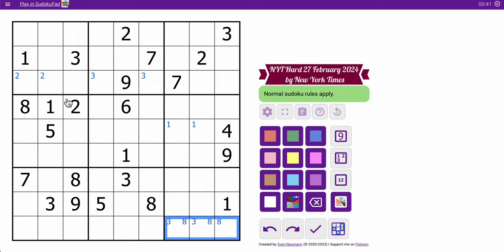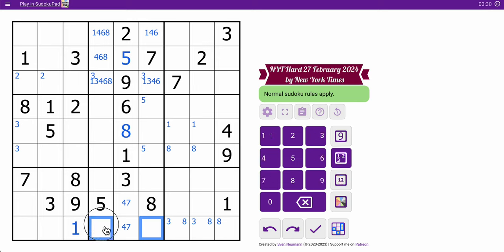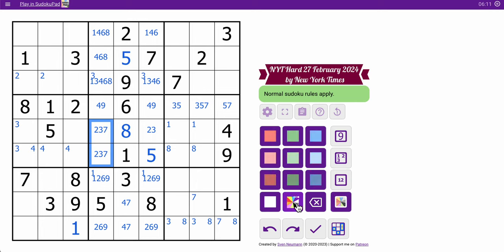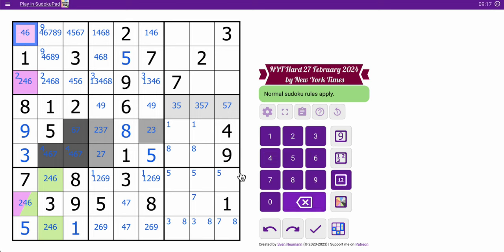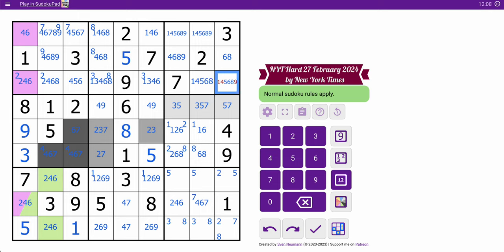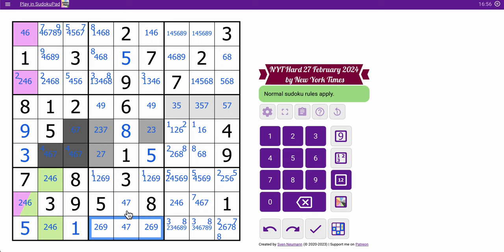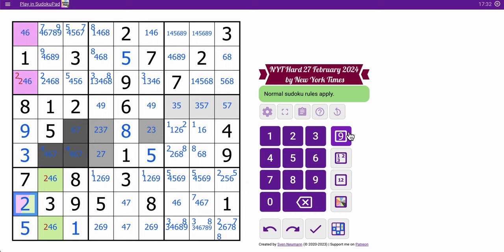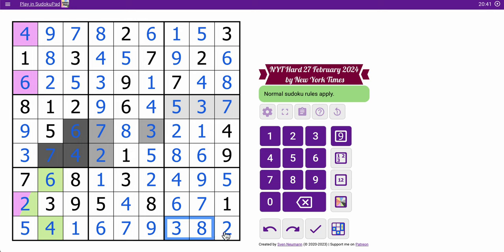sudokunyt 2024 02 27 hard - or elementary, I thought.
Another elementary one.